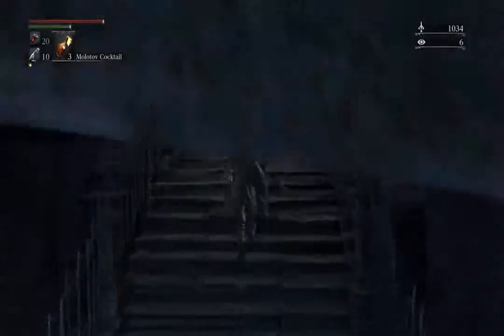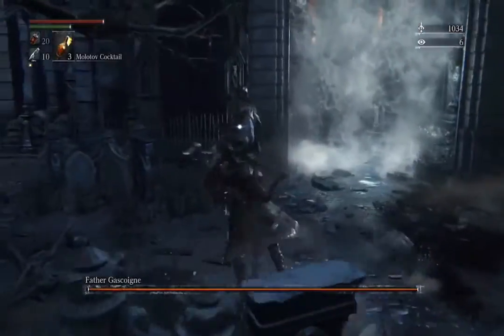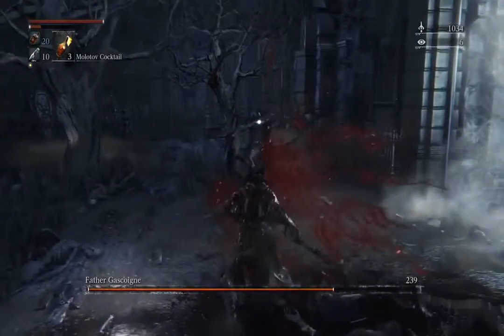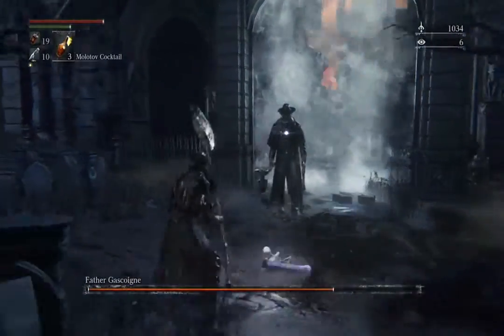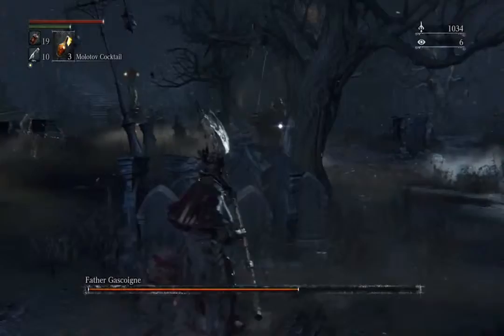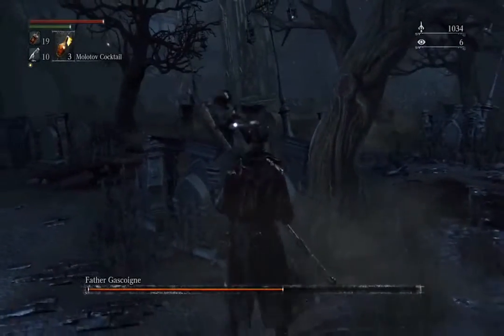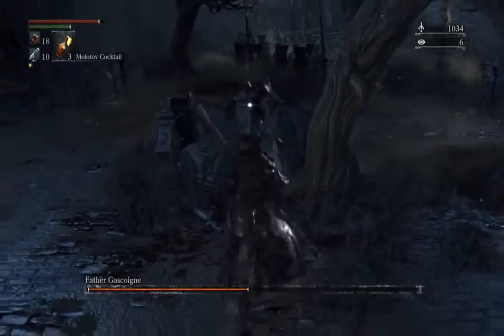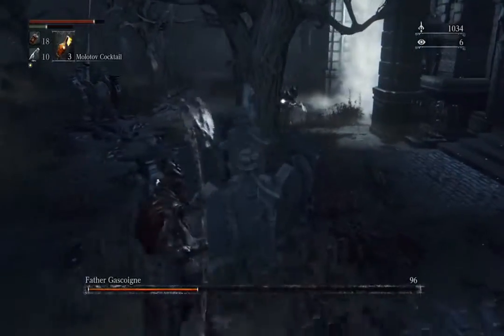How to Kill Father Gascoigne - Bloodborne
Hey guys, I had some issues fighting Father Gascoigne, so once I had him in the bag, I figured I would show people some easy tips to down him quickly. It took me over 20 tries, here's to better luck!